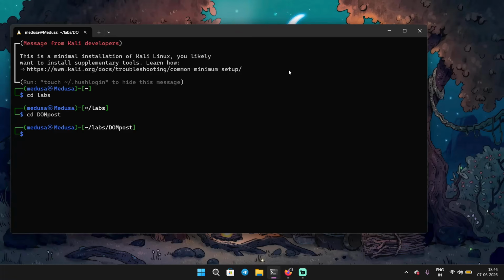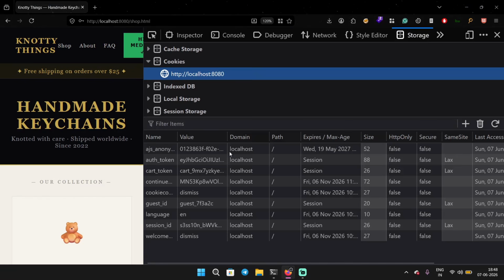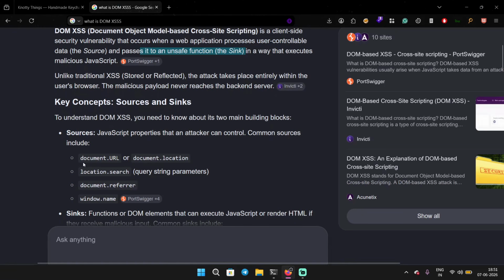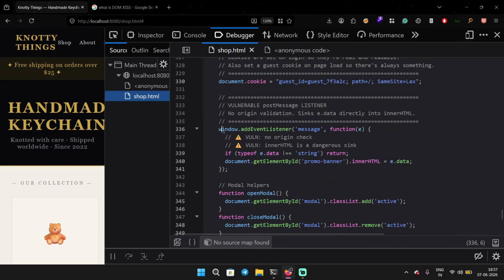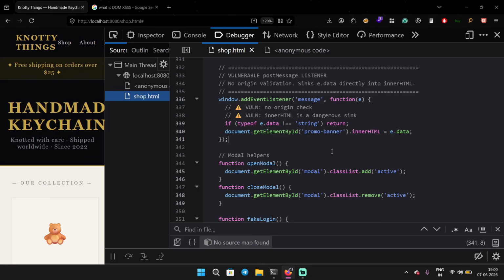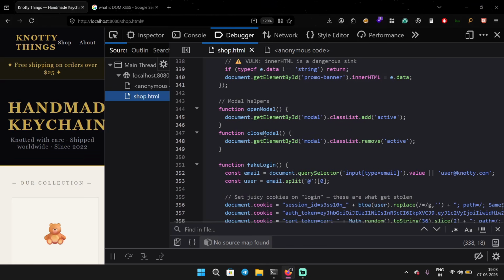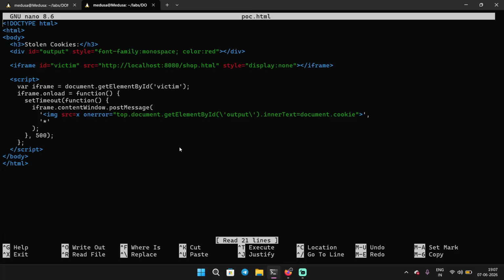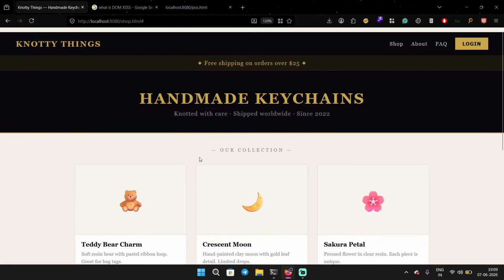I Stole Session Cookies with postMessage DOM XSS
I found a postMessage DOM XSS vulnerability on a real target, and in this video I'll show you exactly how it works. We'll hunt the vulnerable listener in DevTools, craft an exploit that steals session cookies, and break down why most developers get this wrong. If you're into bug bounty or web hacking, this one's for you.
📱 Socials:
Introduction: 0:00
Web App Analysis: 1:00
What’s DOM XSS: 2:58
Finding postMessage XSS: 4:16
Exploiting postMessage XSS: 9:12
Thoughts: 21:47